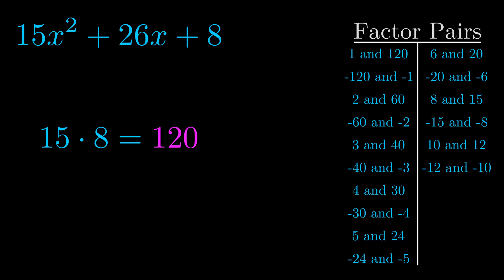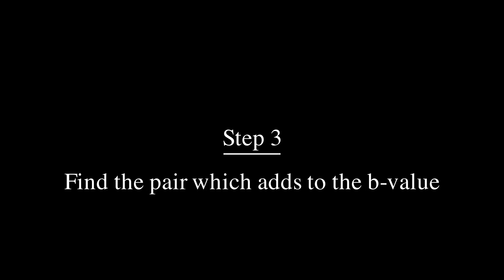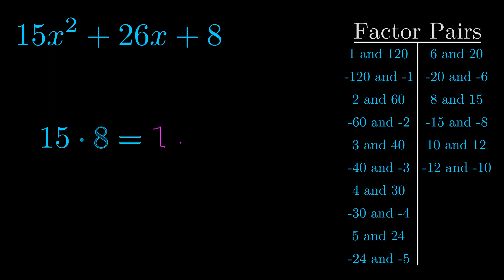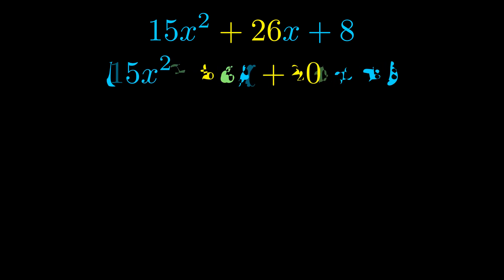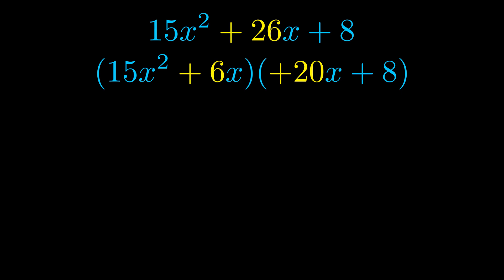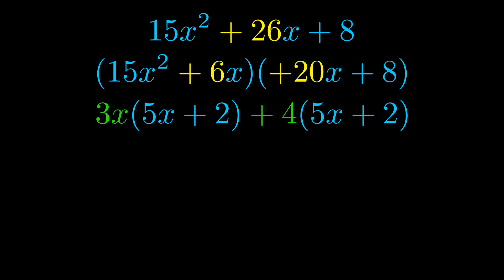Factor 15x^2 + 26x + 8